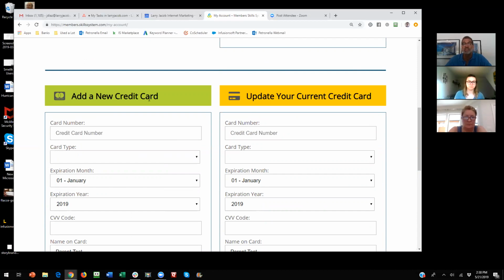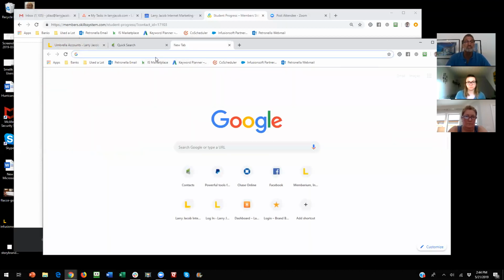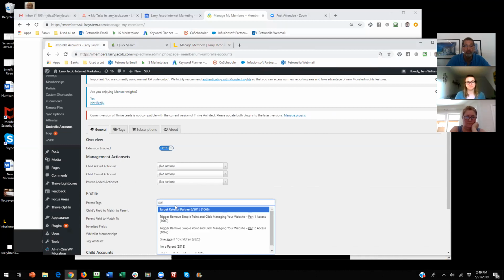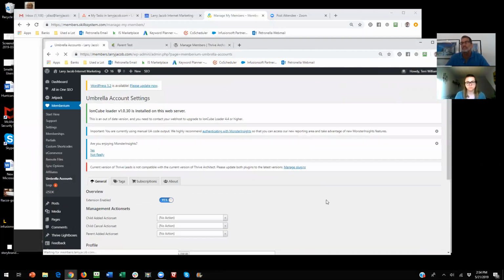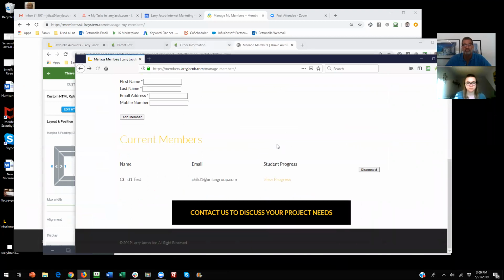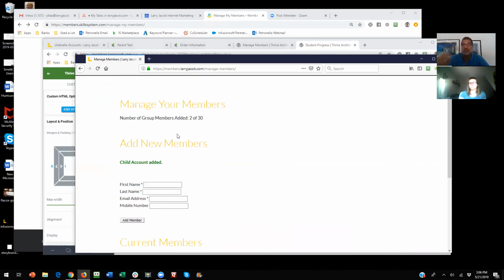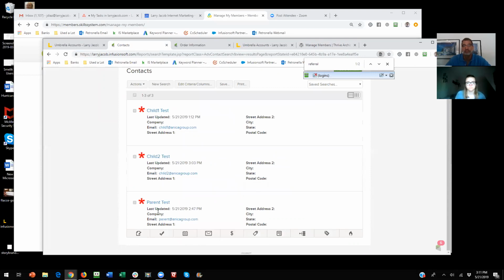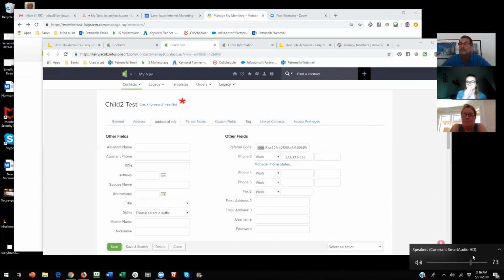Memberium BCBS - Coaching Call #4